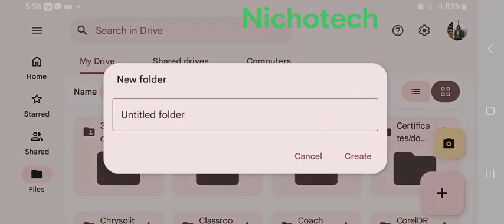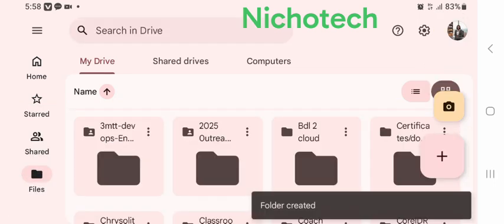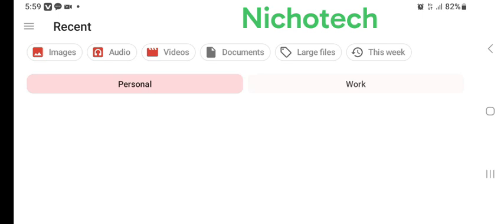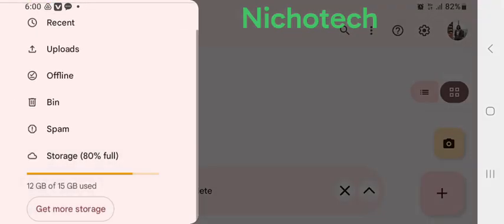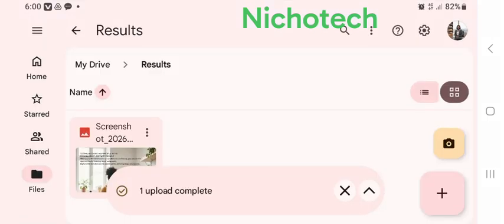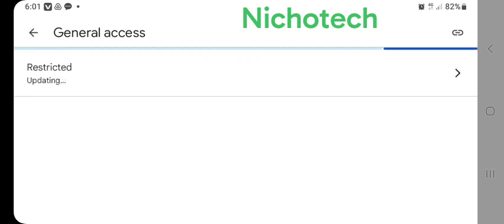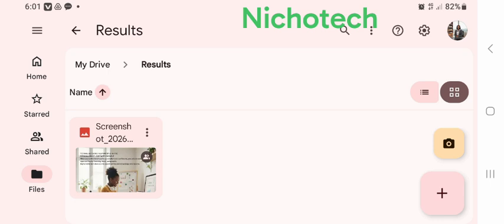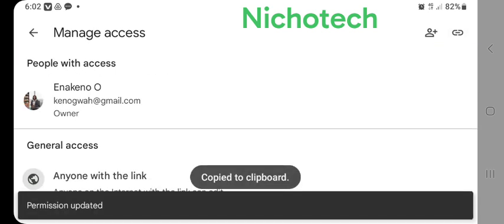Cloud Storage for Beginners | Google Drive Explained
Learn the basics of cloud storage and how to safely store, access, and share your files online.

 In this beginner-friendly class, we explain how platforms like Google Drive, OneDrive, and Dropbox work and how you can use them for school, work, or personal projects.

In this video, you’ll learn:
What cloud storage is
How to upload and download files
How to organize folders
How to share files securely
Why cloud storage is important for productivity.

This lesson is perfect for beginners, students, professionals, and anyone building essential digital skills.